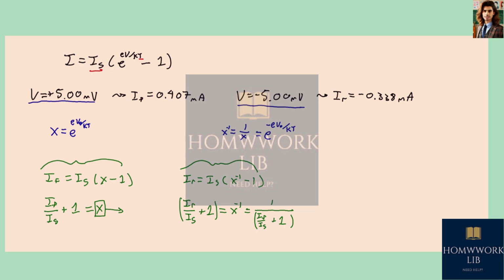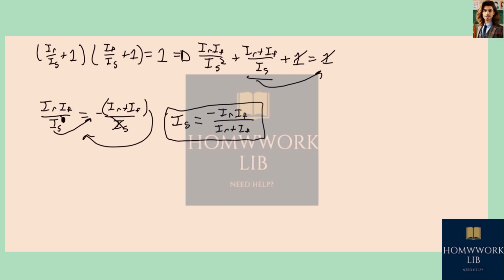[Physics] A junction is part of the control mechanism for a wind turbine that is used to generate